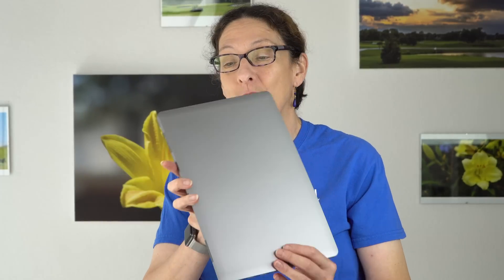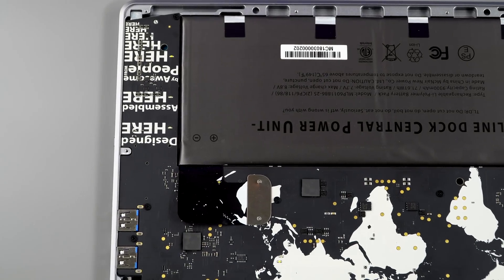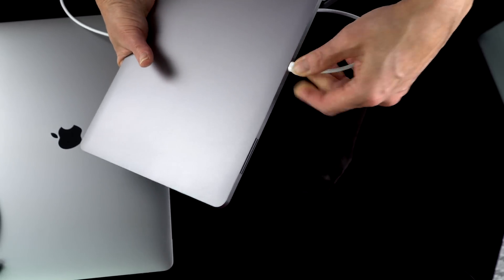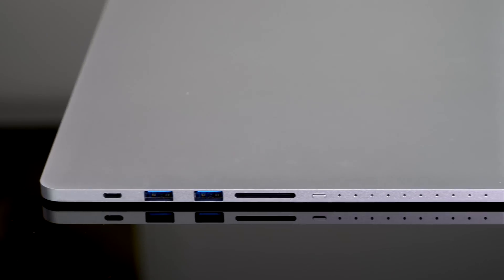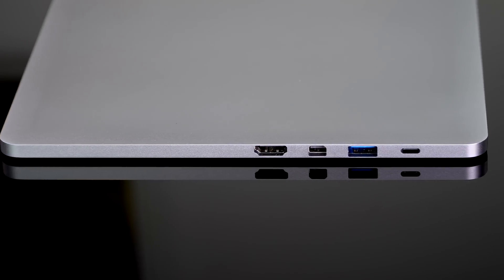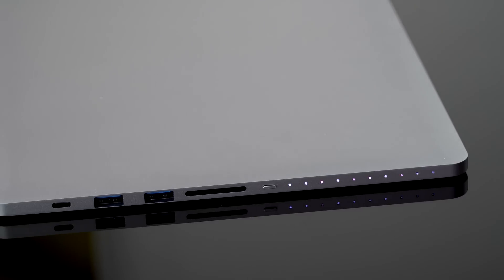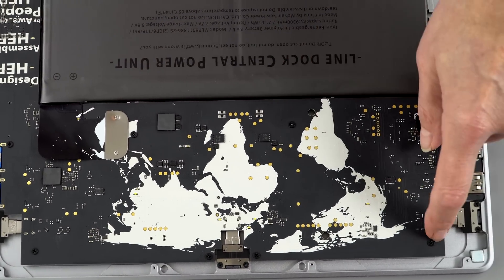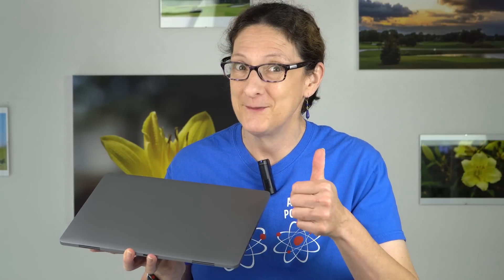Linedock 13 Review - USB-C Dock with Battery and SSD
Lisa Gade reviews the Linedock 13, a unique aluminum USB-C dock that has an SSD and 20,000 mAh battery inside as well as a wide selection of ports including 4K display at 60Hz via HDMI 2.0, mini DisplayPort and USB-C. The Linedock is designed to match the 13” MacBook Pro- the Space Gray color perfectly matches the Mac, and there’s a black option too. It also works with the 15” MacBook Pro (they’re working on a 15” version too), and with Windows laptops like the USB-C centric Dell XPS 13 9370, Lenovo ThinkPad X1 Yoga and Huawei MateBook X Pro. It has 3 USB-A ports, HDMI, a UHS-II SD card slot, mini DisplayPort, and two USB-C ports. It supports pass-thru charging up to 100 watts.